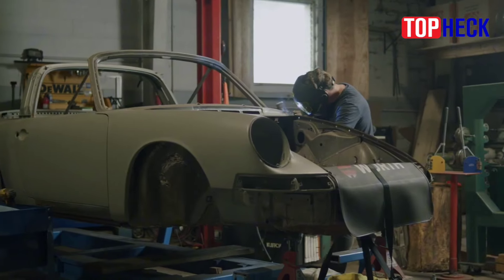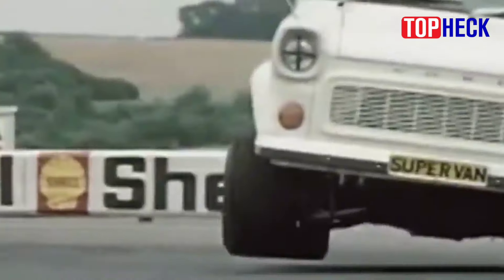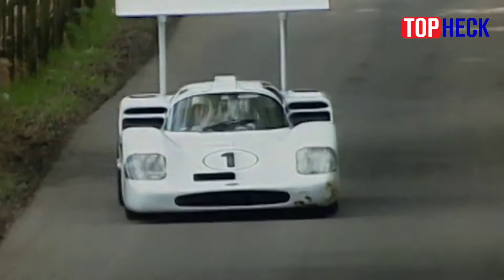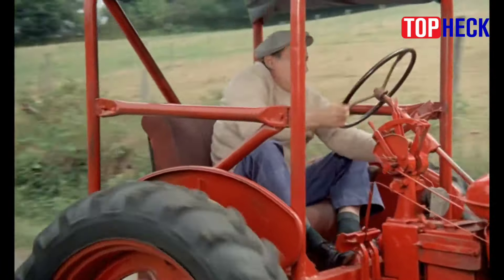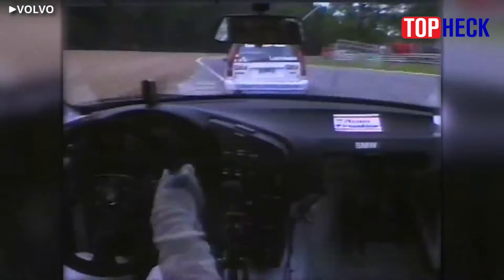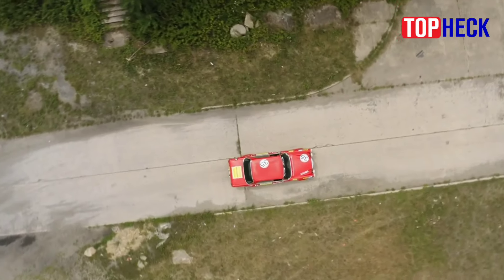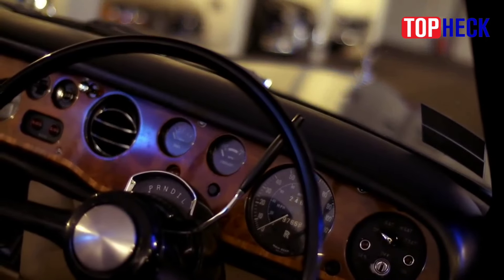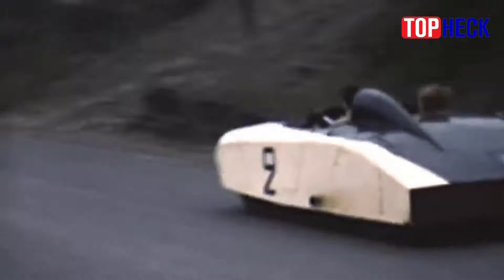10 LEAST LIKELY AND WEIRD RACE CARS OF ALL TIME | Top 10 weird race cars in the world 2024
10 LEAST LIKELY AND WEIRD RACE CARS OF ALL TIME | Top 10 weird race cars in the world 2024

🏎️ Buckle up for a wild ride through the archives of automotive history as we unveil the 10 LEAST LIKELY AND WEIRD RACE CARS OF ALL TIME! 🌟 From unconventional designs to downright bizarre engineering choices, these racing machines are a testament to the creative and sometimes eccentric minds in the world of motorsports.

🚗 Join us on this journey as we explore the depths of the racing world and discover the peculiarities that make these cars stand out in the fast-paced realm of competition. From quirky modifications to unexpected entries, each vehicle on this list has a story that defies the norms of traditional racing.

🔍 In this video, we'll delve into the surprising world of obscure race cars, revealing their unique features and the reasons behind their unconventional designs. Get ready to be amazed, entertained, and perhaps puzzled by the audacity of these automotive oddities.

🔥 HIGHLIGHTS:

1️⃣ The Square Racer: Witness a four-wheeled anomaly that challenged the norms of aerodynamics with its unconventional boxy design.

2️⃣ The Amphibious Sprinter: Dive into the world of aquatic racing with a car that's equally at home on land and water, redefining the boundaries of competition.

3️⃣ The Upside-Down Racer: Discover a car that literally turned the racing world upside down, leaving spectators in awe and competitors scratching their heads.

4️⃣ The Jet-Powered Compact: Experience the sheer insanity of a pint-sized race car equipped with jet propulsion, pushing the boundaries of speed in the most unexpected way.

5️⃣ The Backward Bullet: Take a spin in reverse with a race car that defied convention by placing its driver at the rear, creating a whole new dynamic on the track.

🤔 Which of these peculiar race cars will leave you scratching your head in disbelief? Join us on this journey of automotive eccentricity and marvel at the 10 LEAST LIKELY AND WEIRD RACE CARS OF ALL TIME!

Buckle up, it's going to be a wild ride! 🏁

Why This Link?

   ➡️ Hidden Gems: Access deals that are exclusively available through this link.⬅️
   ➡️Big Savings: Get premium products/services at unbeatable prices.⬅️
   ➡️Channel Support: Your clicks and purchases help me bring more content to you.⬅️

Thank you for your support! Let's grow this community together.